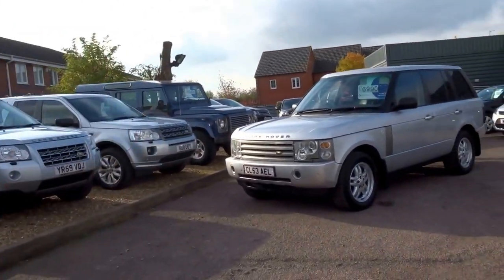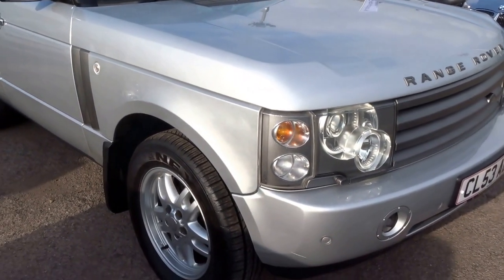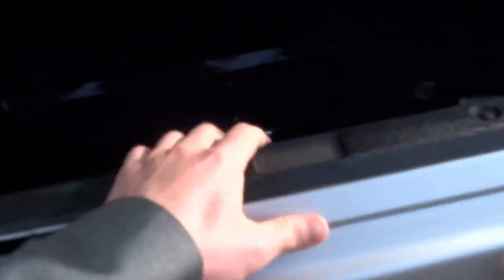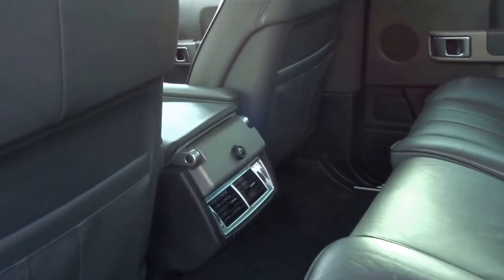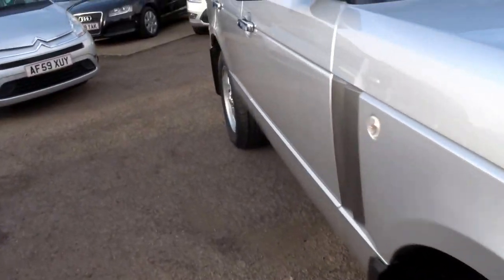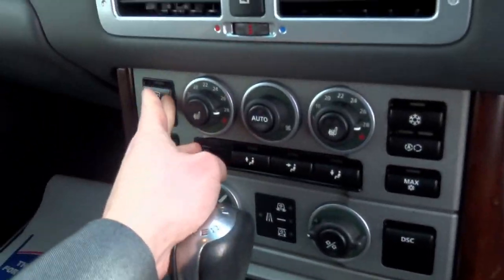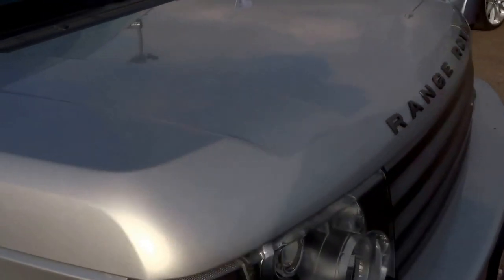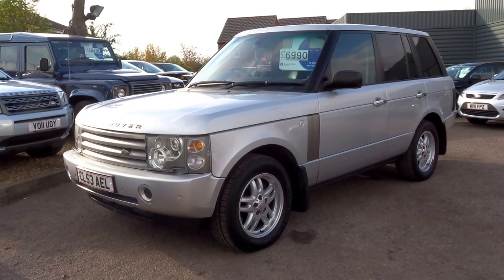Country Car Barford Warwickshire Range Rover TD6 HSE Automatic